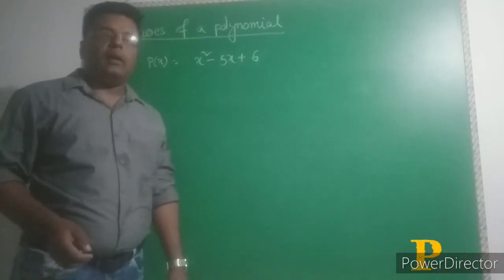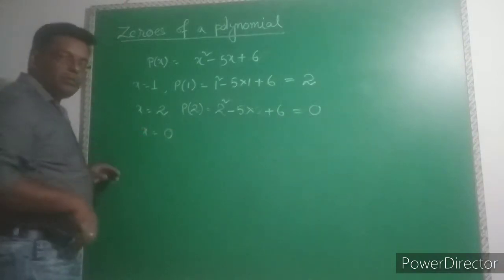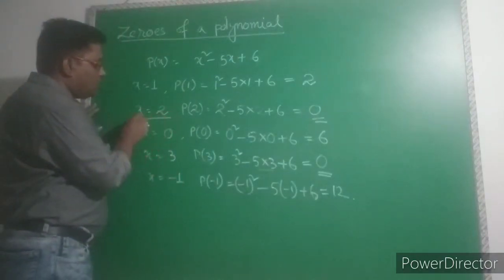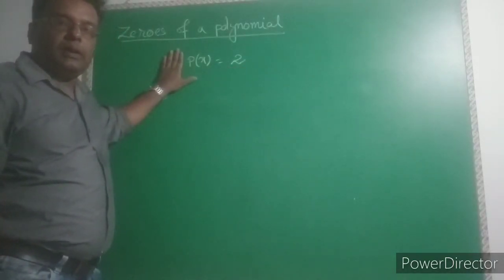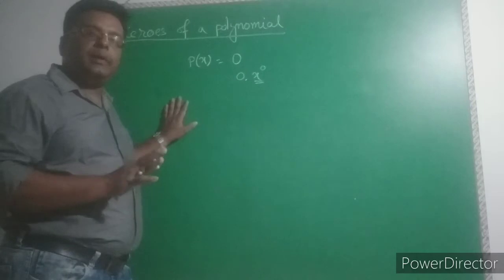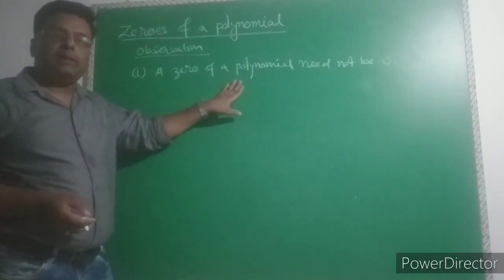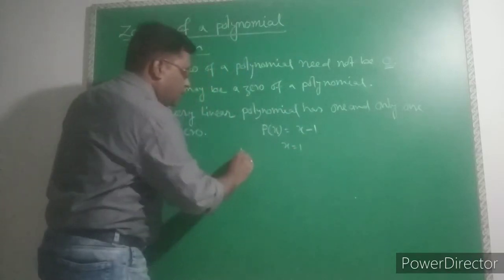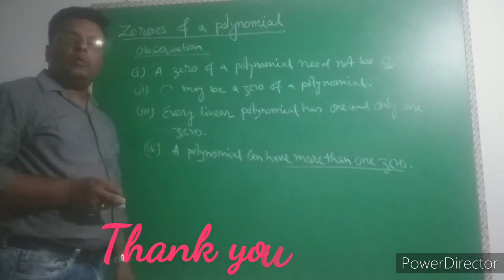POLYNOMIALS, PART 2. ZEROES OF A POLYNOMIAL. CLASS 9.